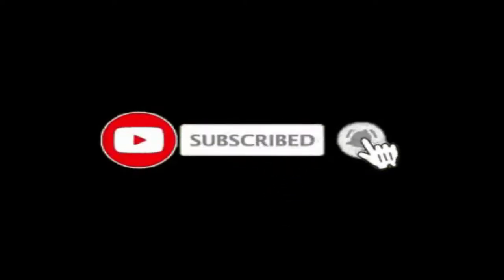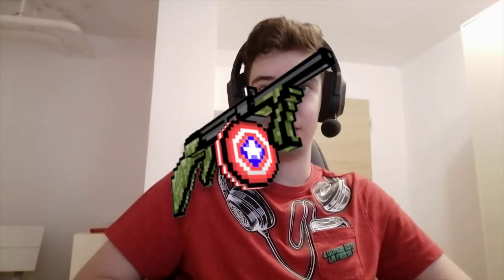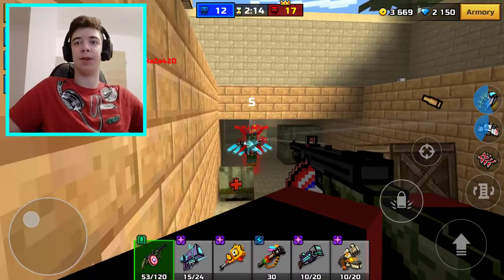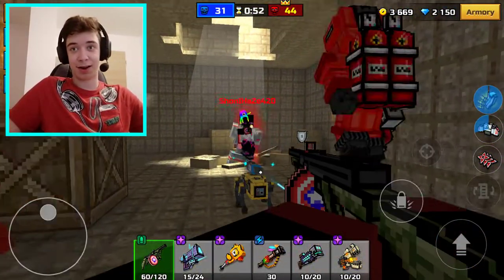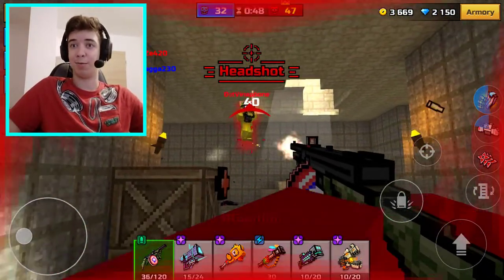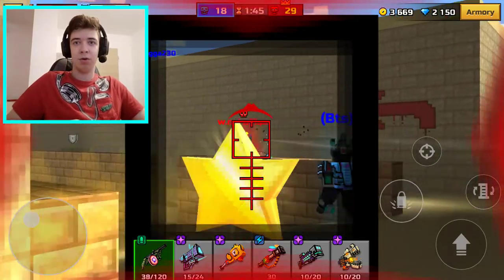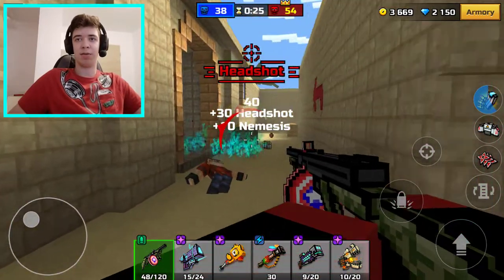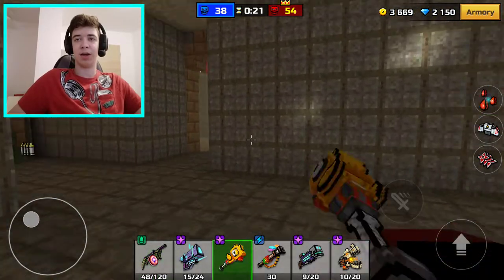State Defender Rifle IS FEW SHOT KILL in Pixel Gun 3D!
Do you like State Defender? I personally like it!